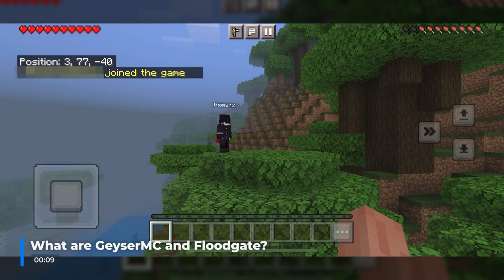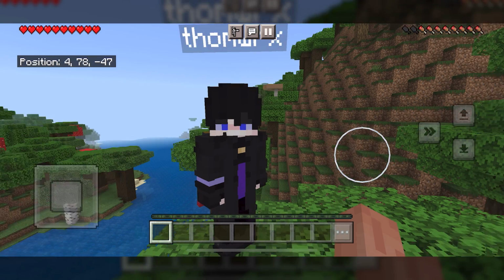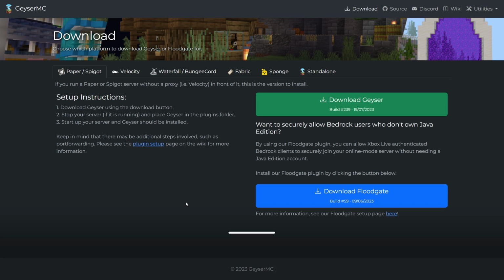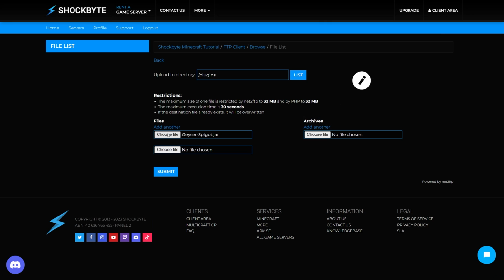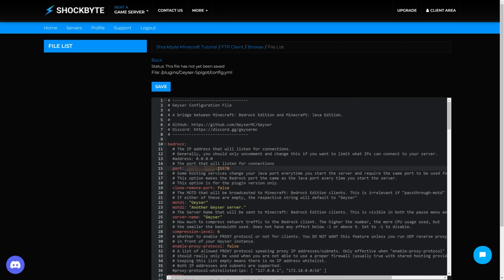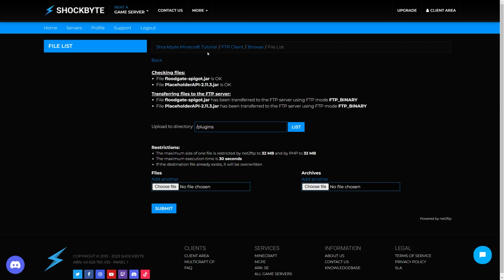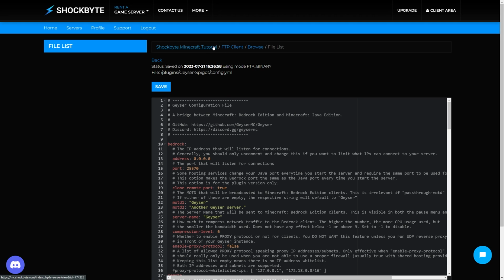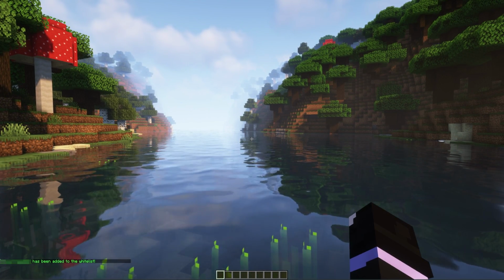How to set up Geyser and Floodgate on your Minecraft: Java Edition server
CHAPTERS:
00:00 - Intro
00:09 - What are Geyser and Floodgate?
01:07 - Installing GeyserMC
02:25 - Installing Floodgate
03:37 - Whitelisting Bedrock accounts
04:00 - Outro